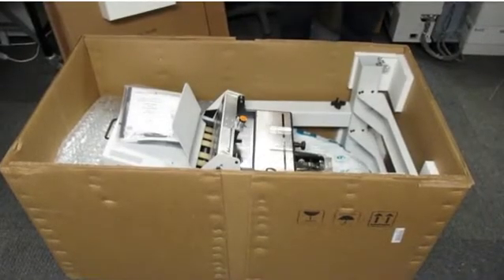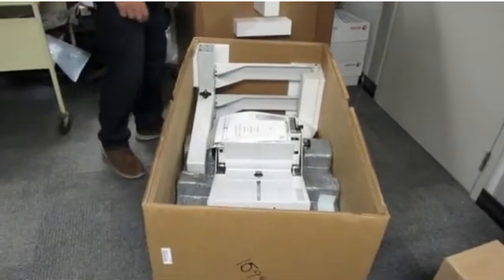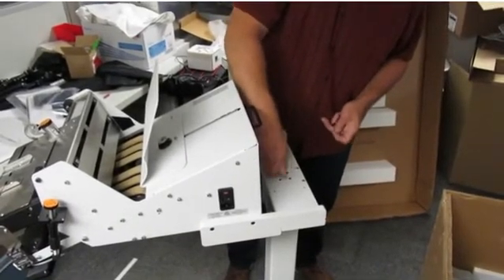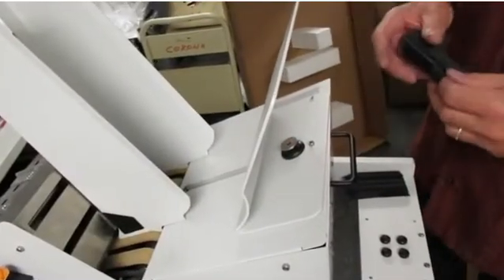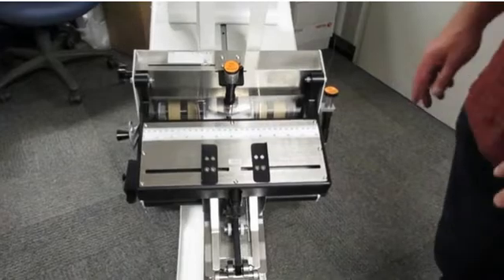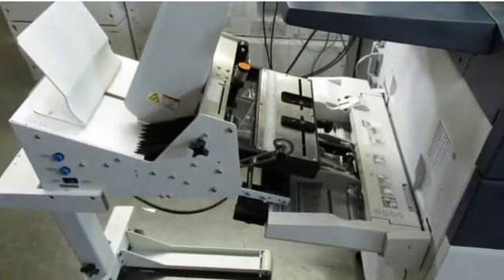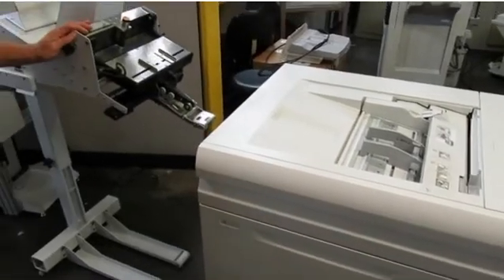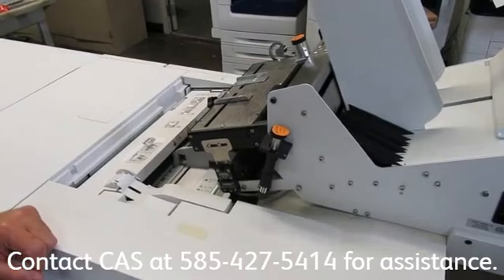Customized Envelope Feeder Installation